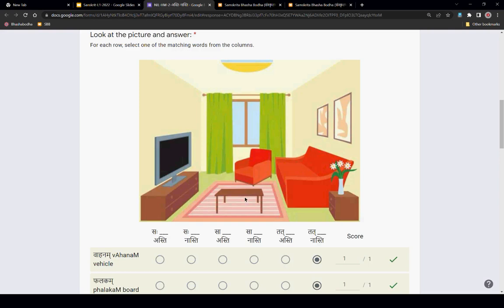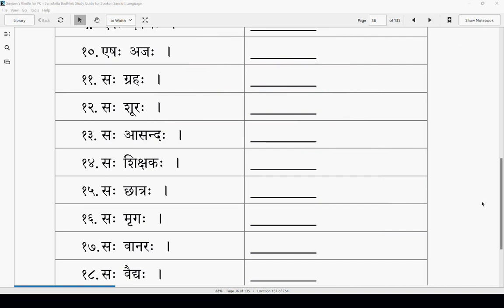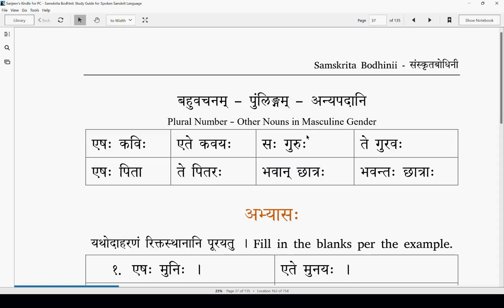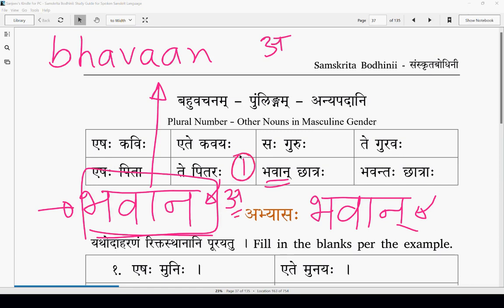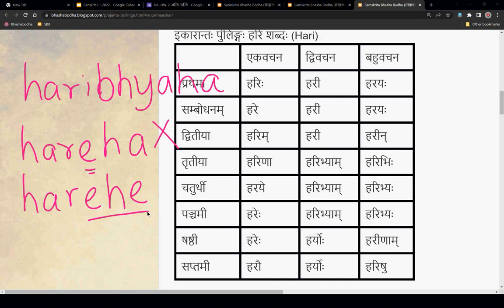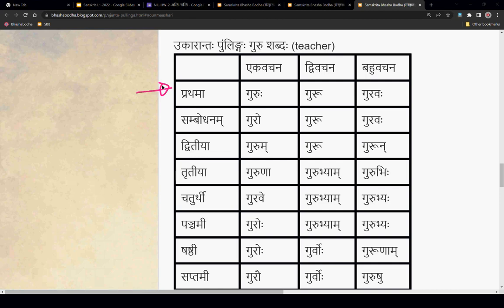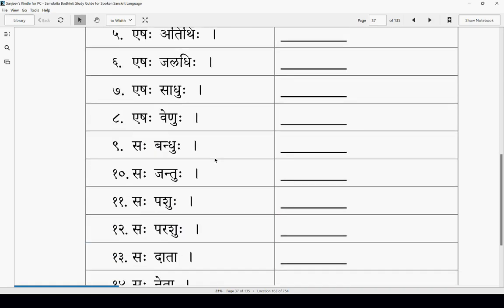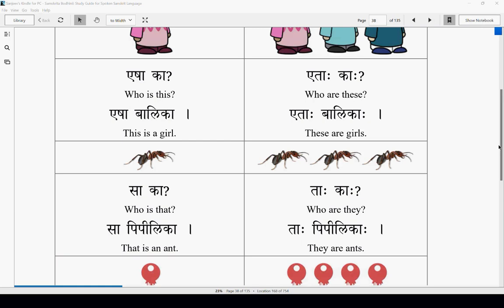Sanskrit L1 #8-Visarga Pronunciation, Plural Nouns Part 2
15-May-2022